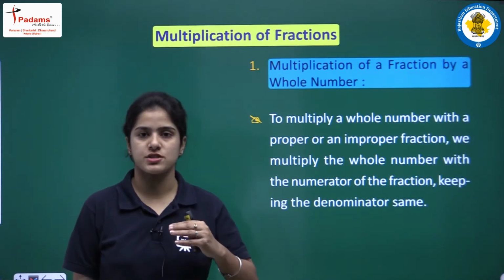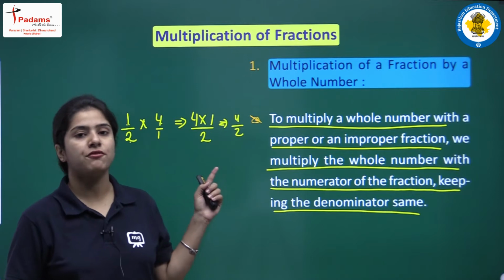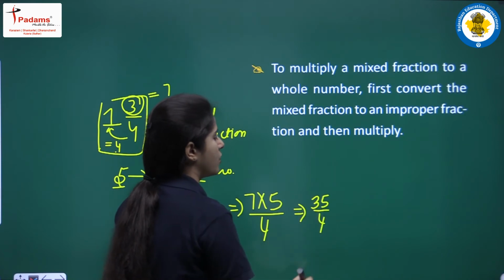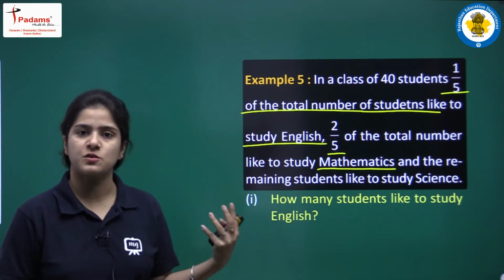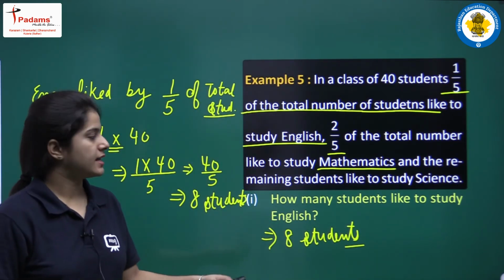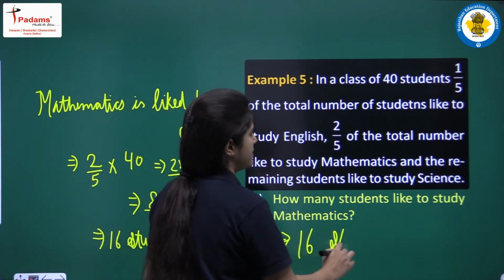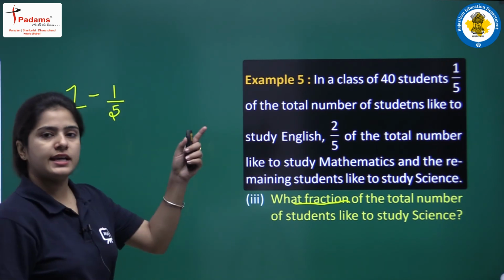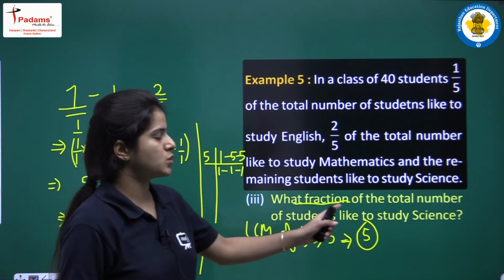Class 7 Maths Chapter 2 | Fraction And Decimal | Class 7th Maths CBSE/NCERT English Medium | Part 04